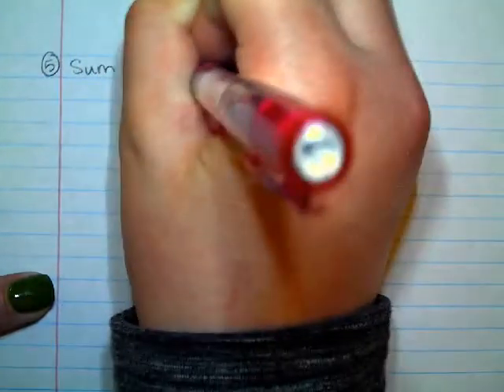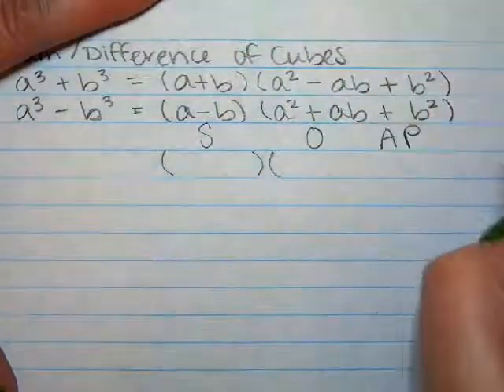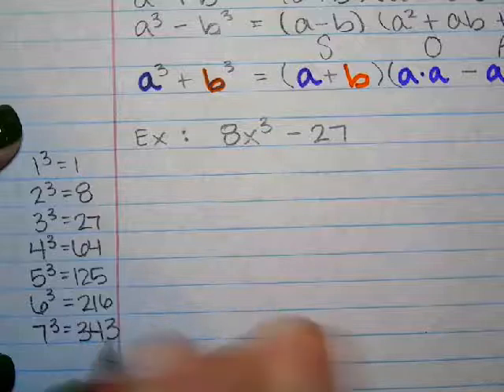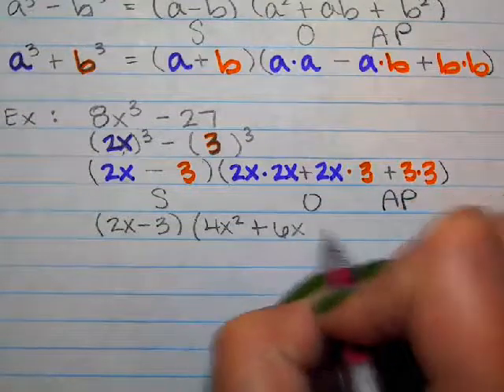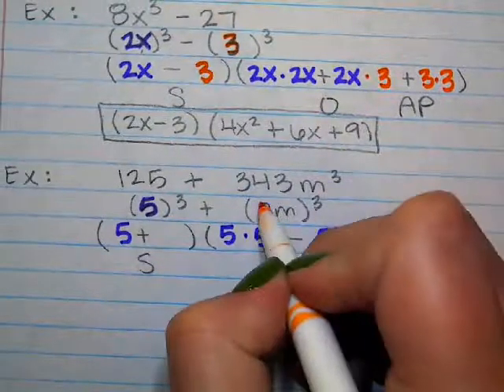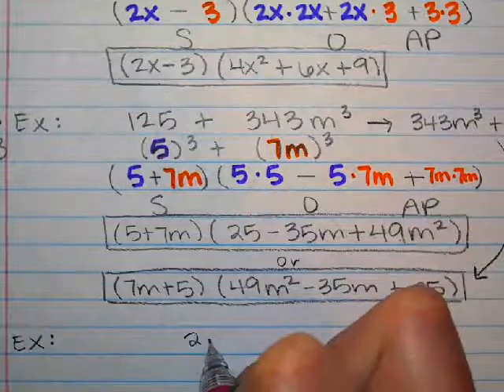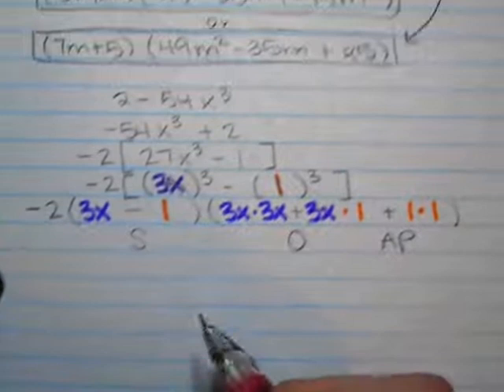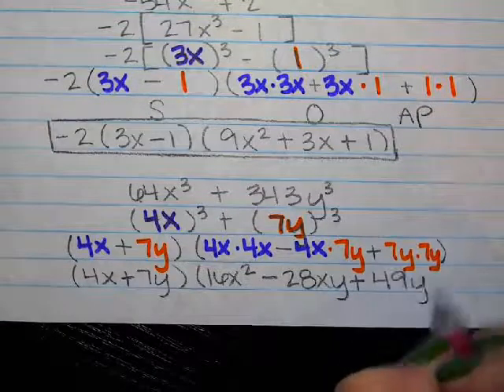Sum/Difference of Cubes Class Notes